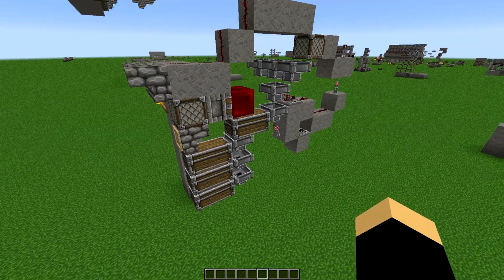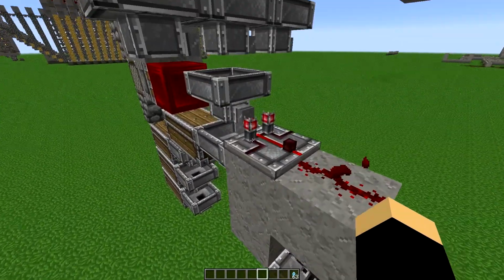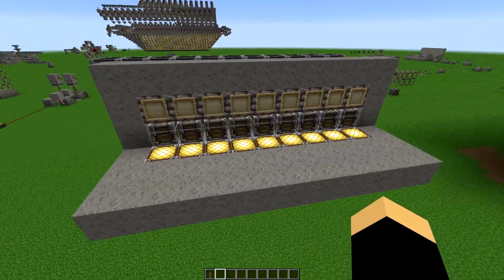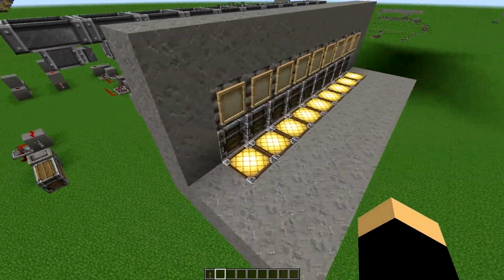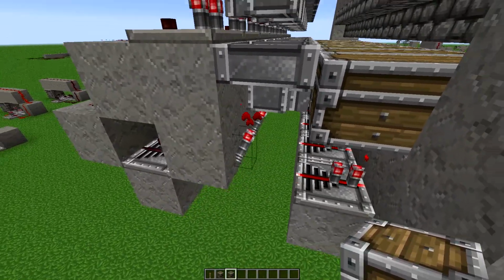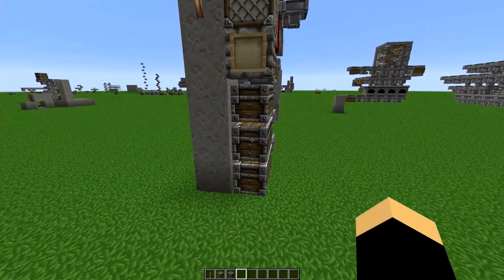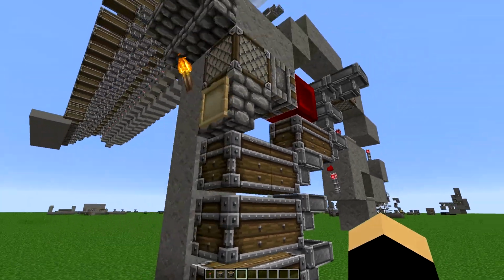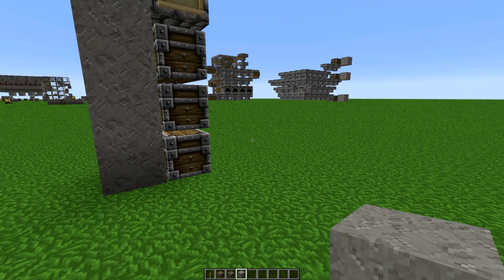RED STONE CONCEPTS - Advanced Item Filters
Welcome to my Redstone Concepts Series. This set of videos will take elements established in my Basics Series to create useful gizmos that could be applied to any number of contraptions you might have to complete the task at hand.

Texture Pack is a personally modified (maintained) version of 'Inspiration'.

Our server is a 100% un-modded vanilla server, dedicated to avoiding Bukkit by using the awesome power of Command Blocks to inject server goodies. Fun mini-games are coming to the spawn area with a true Vanilla Survival experience awaiting outside of spawn.